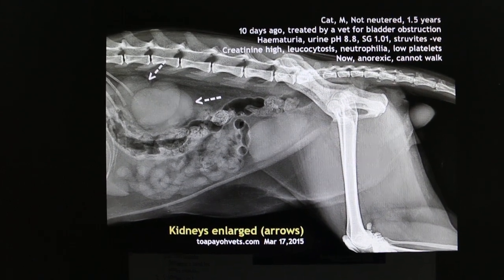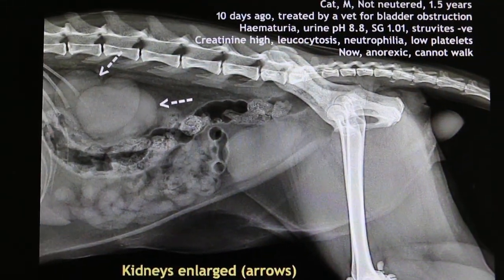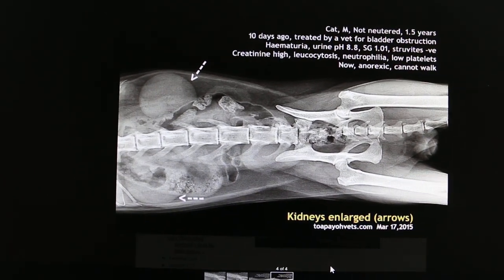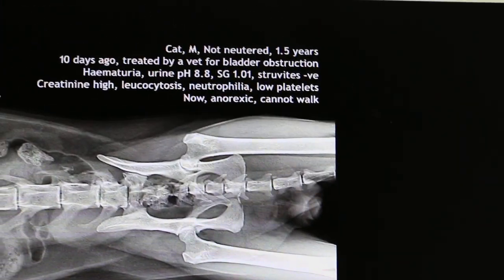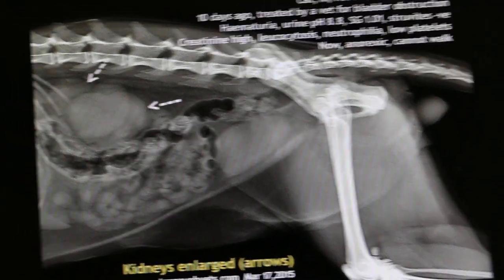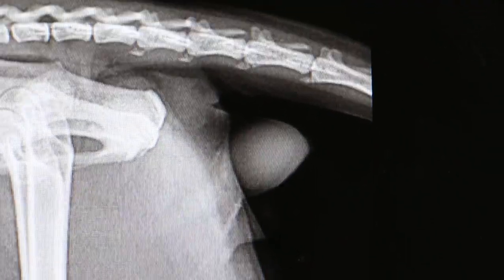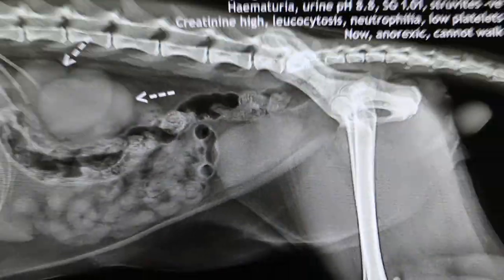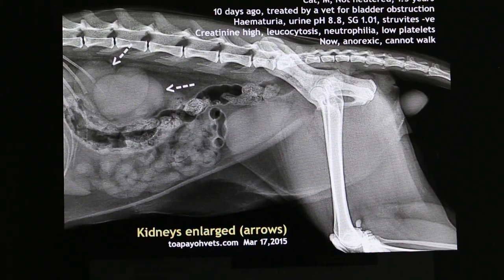The cat has much enlarged kidneys - Pt 3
X-tay interpretation of much enlarged kidneys. The owner did not want blood test as the other vet had done it.  The previous test showed high creatinine levels.

For the past 3 days, the cat was given tramadol for the hind leg lameness. The cat is severely dehydrated and hypothermic and had swollen kidneys. He did not eat much and therefore is weak. Hence he was unable to stand and walk.

After dextrose saline drip, he  meowed when he saw me 24 hours later.  But he has not recovered yet as his rectal temperature is below 37C.